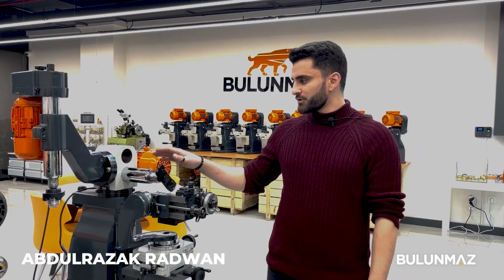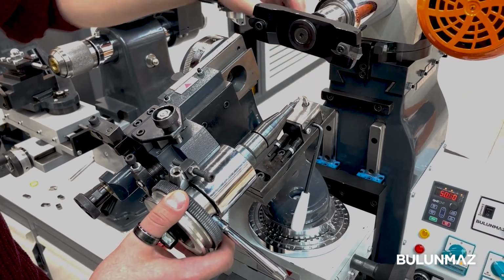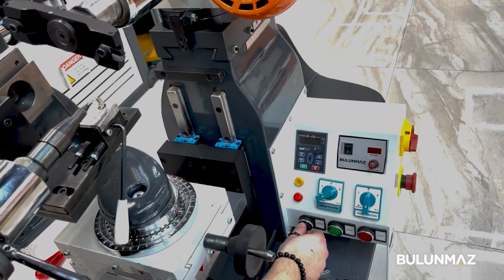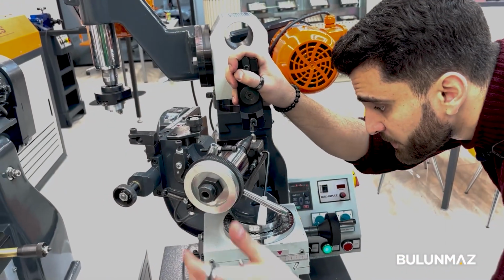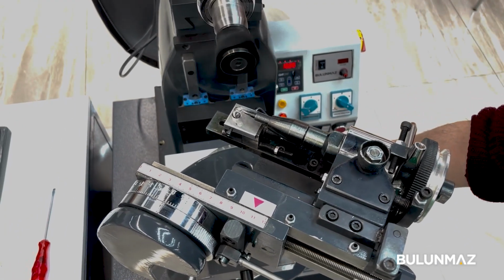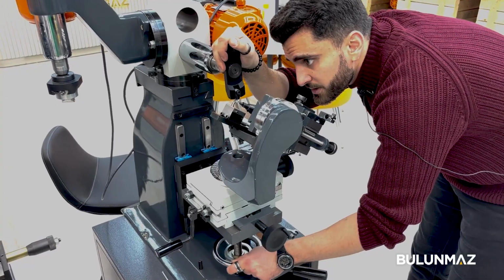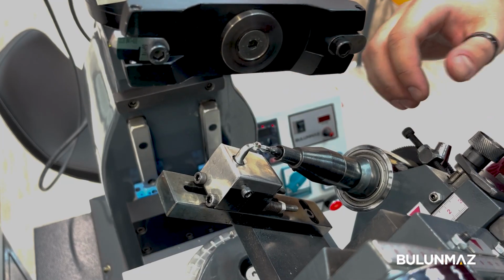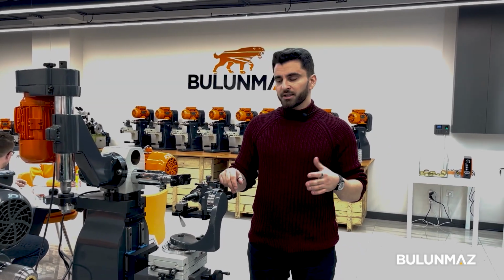How to make your faceting machine design balls ! (NEW APARAT)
In this informative video, we'll guide you through the fascinating process of designing exquisite balls using your faceting machine. These incredible machines are not just limited to working on round surfaces like rings and bangles; they can also bring out the beauty in flat shapes and balls.

Whether you're a seasoned gemstone enthusiast or just starting your faceting journey, this step-by-step tutorial will help you unlock the full potential of your faceting machine. You'll learn essential techniques and tips to craft perfect faceted balls that will leave everyone in awe.

Discover the secrets behind precision cutting, shaping, and polishing as we walk you through the entire process. Plus, we'll share some expert tricks to make your creations truly stand out.

If you're ready to take your faceting skills to the next level and create stunning, one-of-a-kind faceted balls, then hit that play button and join us on this exciting faceting adventure!

آلات تصنيع الذهب
آلات تصنيع الأساور
آلات تصنيع الدبل
آلات تصنيع الخواتم
آلات صياغة الذهب
أحدث آلات النقش على الذهب
آلات cnc لصناعة الذهب